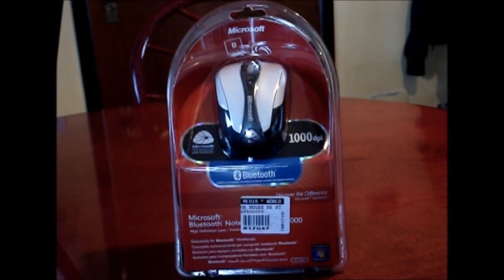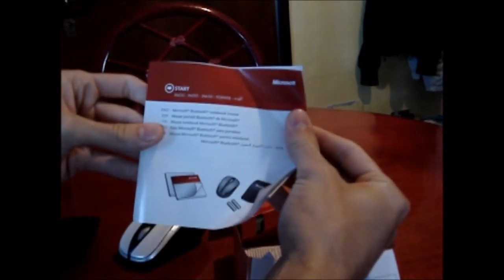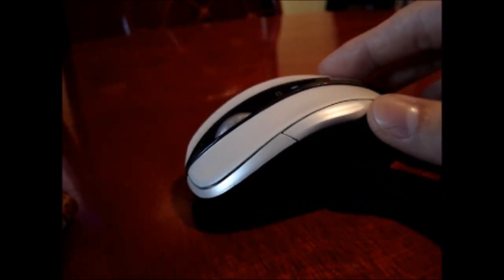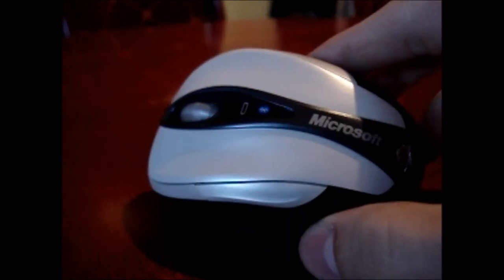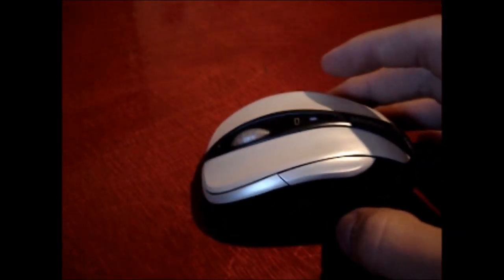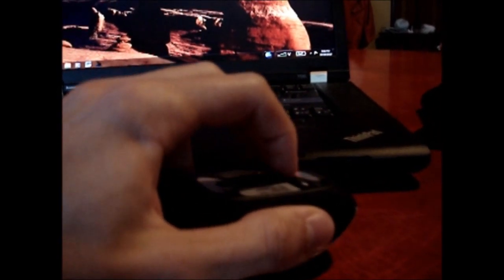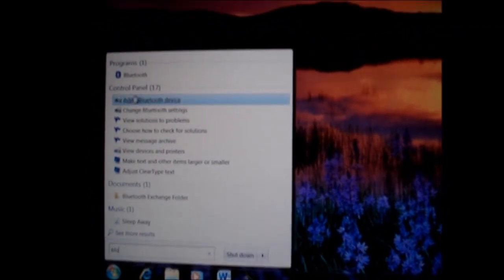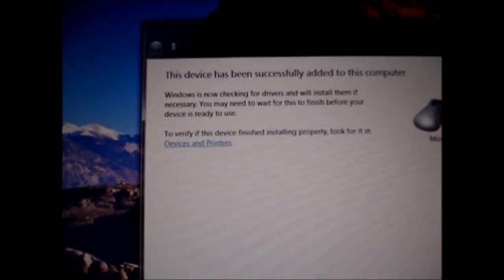Microsoft Bluetooth Notebook Mouse 5000: Unboxing, and Short Setup Walkthrough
PARING WALK THROUGH IS FOR WINDOWS 7

For windows 8:  Go to the right of your screen and a bar should pop up and it should show search, click on that. Click on the settings section and type in Bluetooth, you should come up with "Add Bluetooth device" click on that then it's gonna automatically scan for devices so before you do that turn yours on and make it visible.  Enter pairing code and connect.
A quick unboxing and tutorial on how to pair it with Windows 7 OS of Microsoft's Bluetooth Notebook Mouse 5000.

Unfortunately after a month of using it I found out that it likes to disconnect while you are using it from time to time.  I'm not sure if it's my laptop or the mouse but regardless I thought you should know.  I waste my life trying to uninstall/reinstall it while it continues to give me errors.  IMO DON'T BUY IT, it'll drive you nuts!

If I don't respond to you I simply don't know.